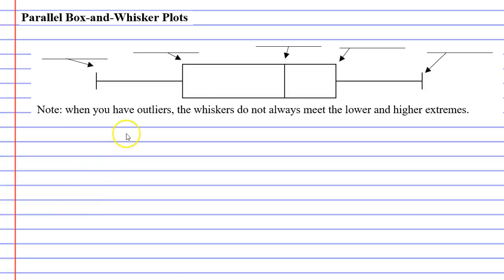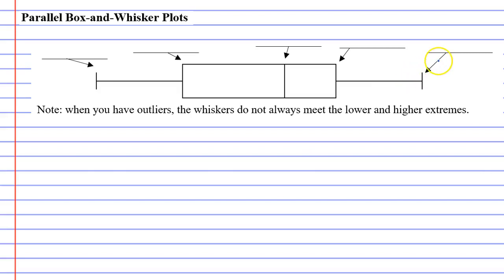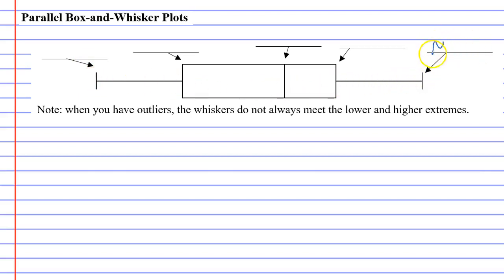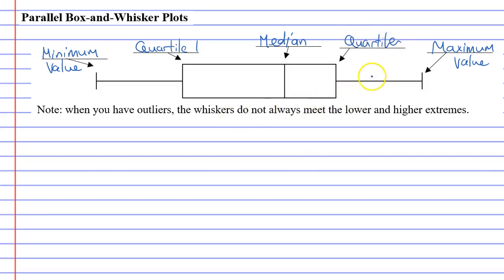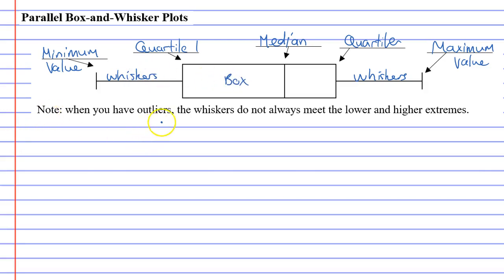10F Parallel Box and Whisker Plots Part 1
Explains the realationship between a box-and-whisker plot and the five number summary